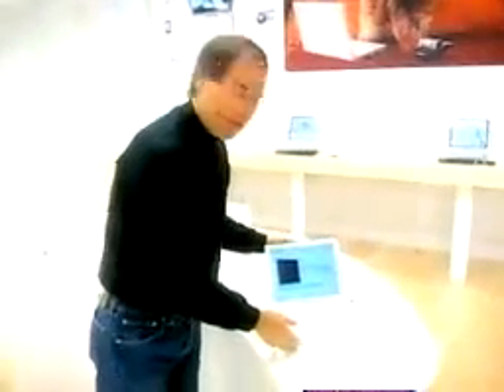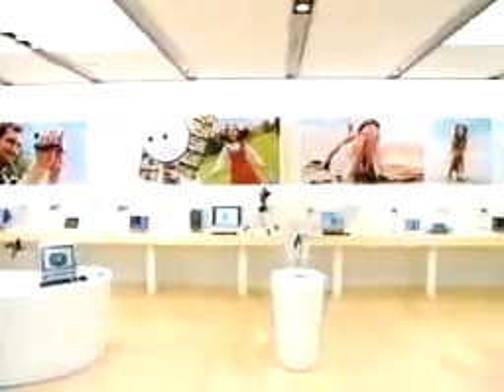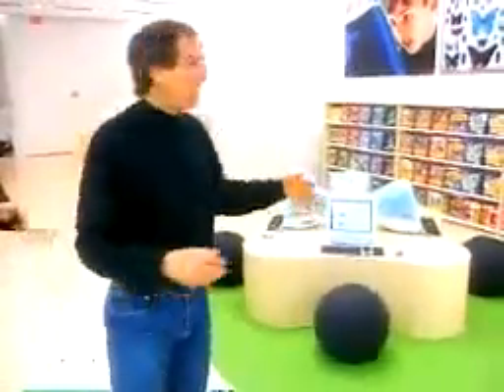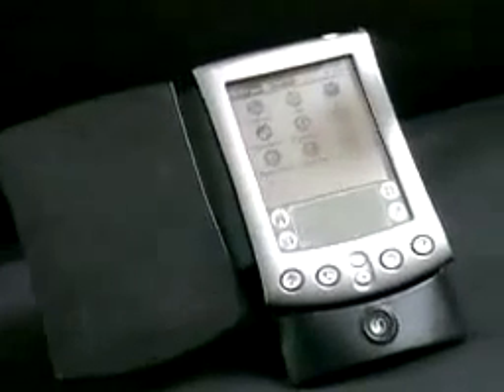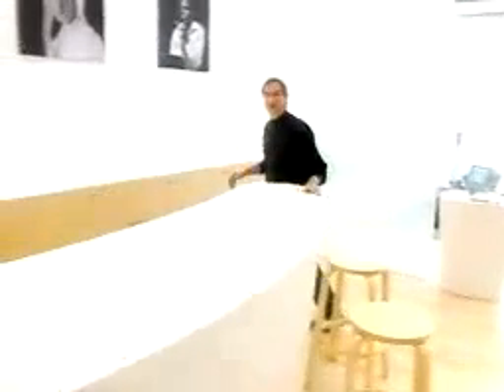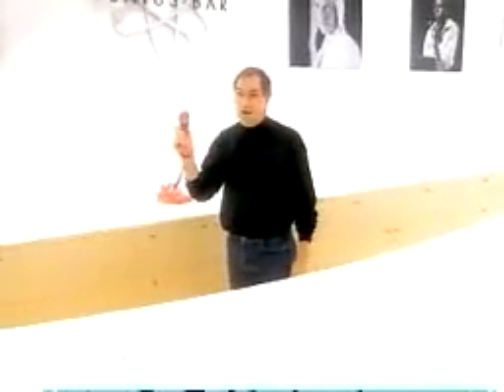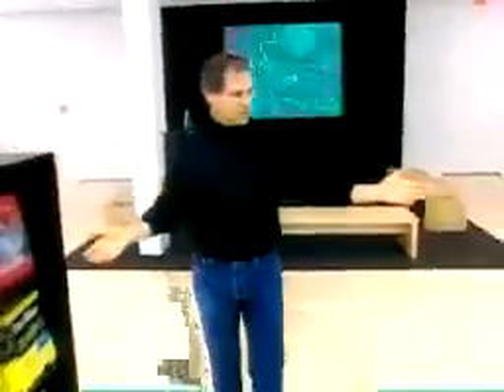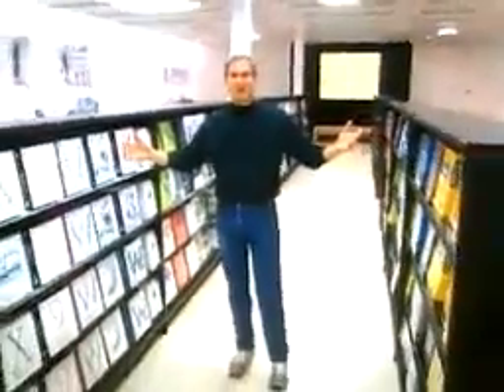Steve Jobs presenta Apple Store (2001).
Vídeo grabado en 2001 donde Steve Jobs nos presenta como serán las Apple Stores, un documento para la historia retail.
Conoce nuestro canal de vídeos y la 1ª Biblioteca Retail con más de 300 estudios